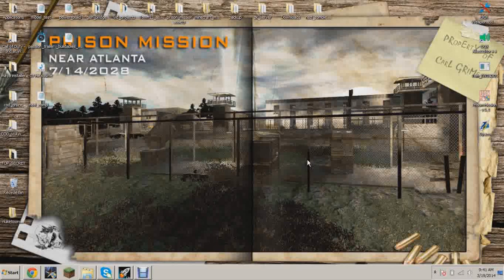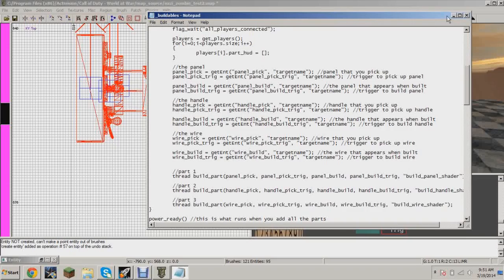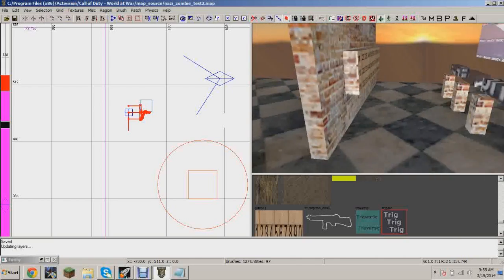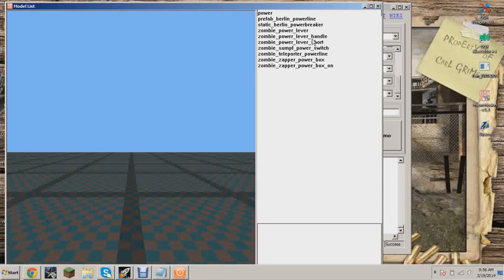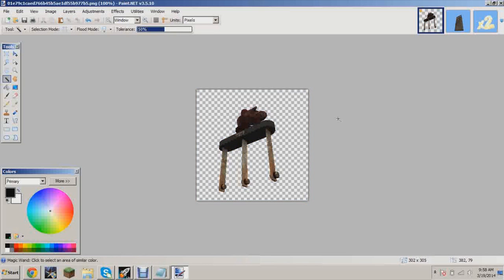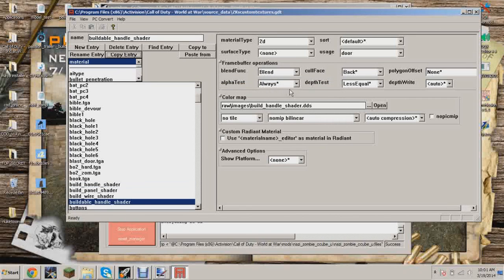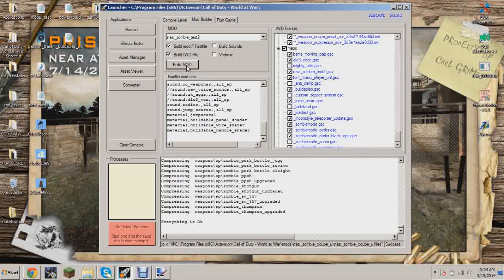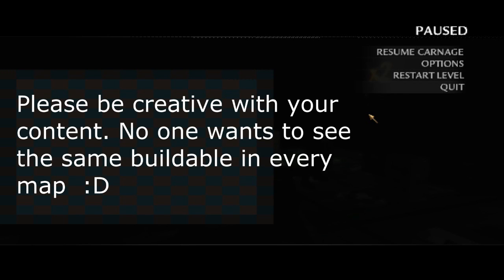Buildables w/ HUD - MAKING A ZOMBIES MAP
This tutorial will supply you with a script that executes buildables. The buildables will also add a HUD icon so you know what parts you have. The script is set up for easy modifications